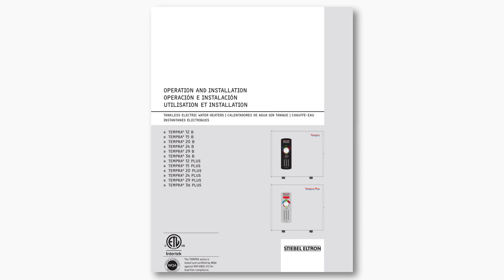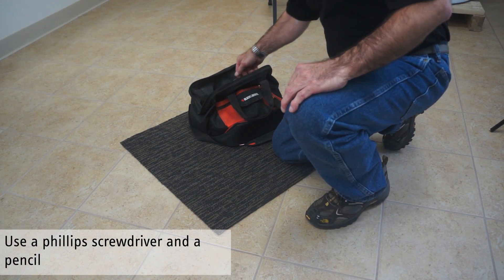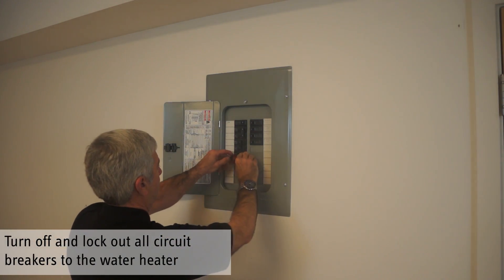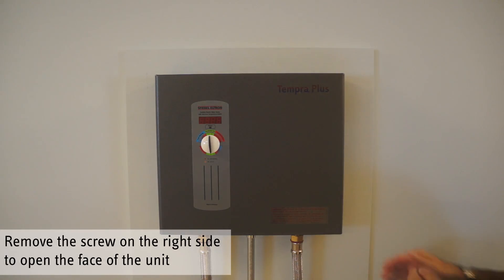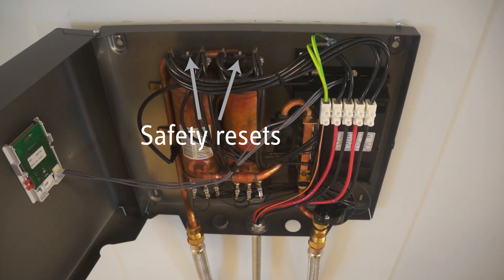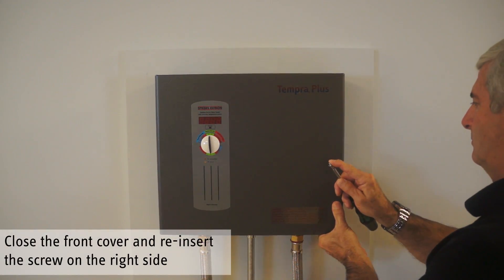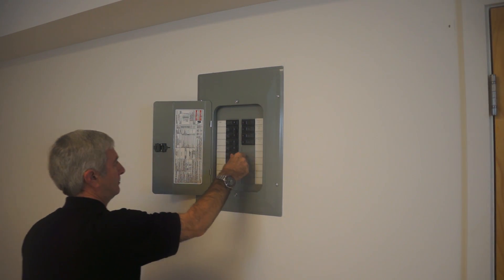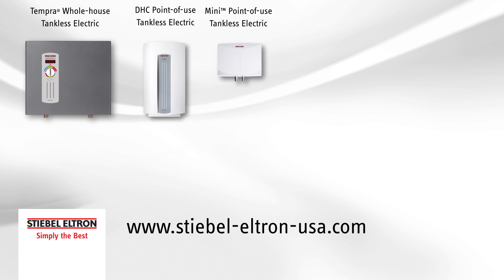Resetting a High Limit Switch on Tempra® Water Heaters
When a Tempra® Heating Module reaches a certain temperature, it is possible that the high limit switch may trip.

If you are not receiving your expected amount of hot water, a tripped high limit switch may be the cause.